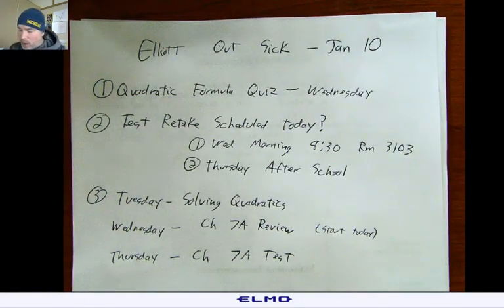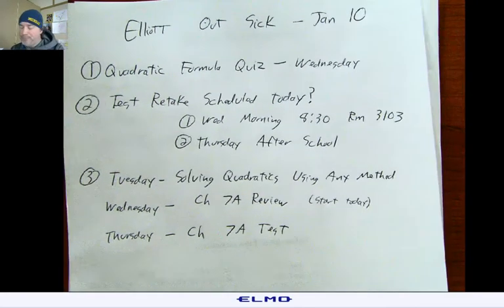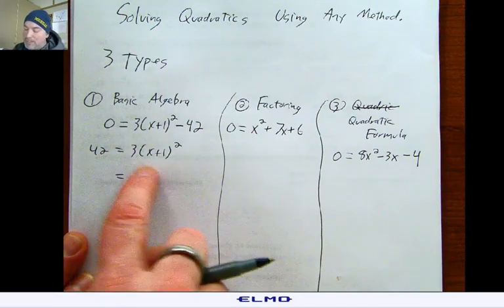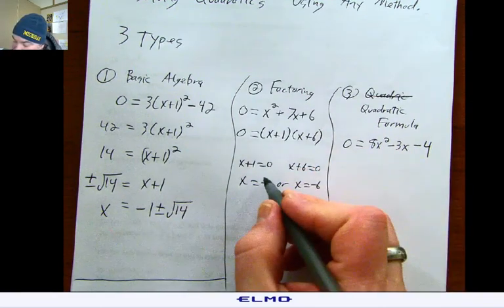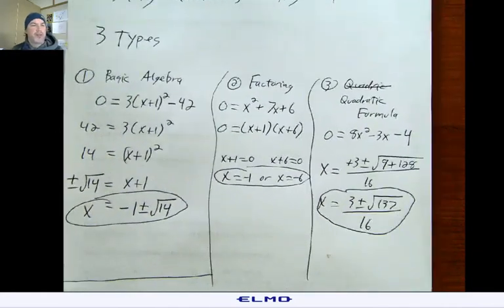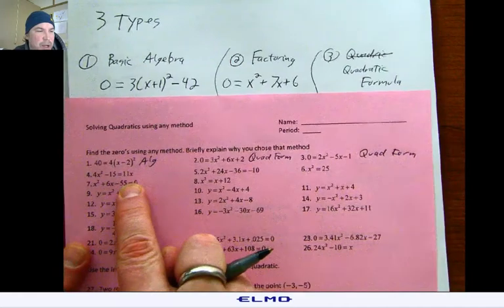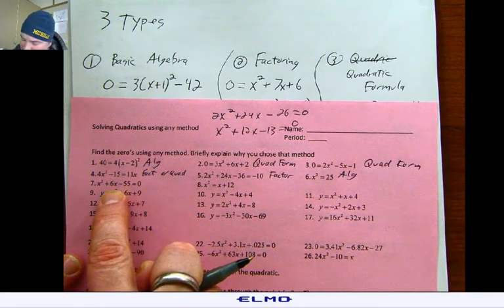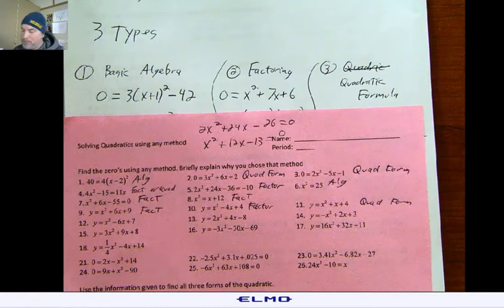Elliott Sick Jan 10